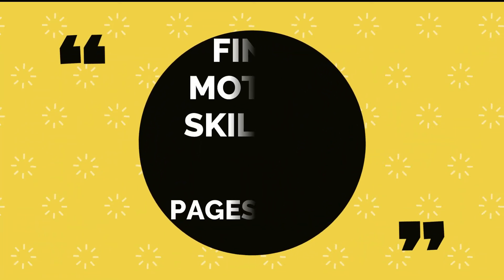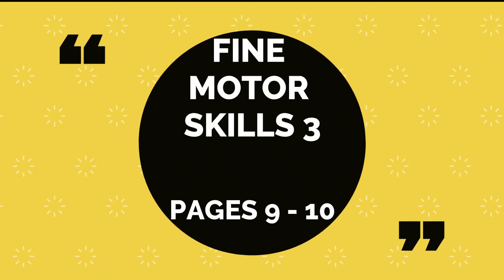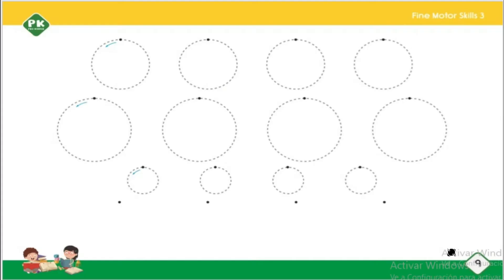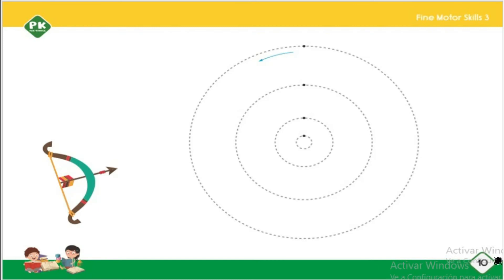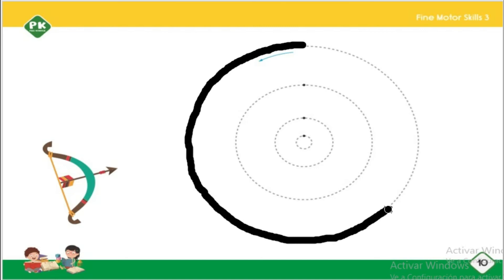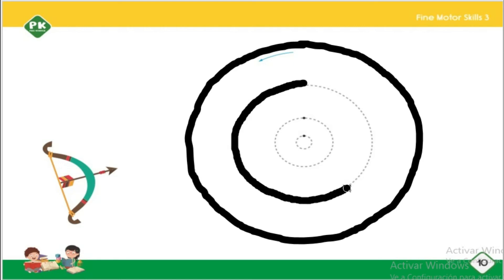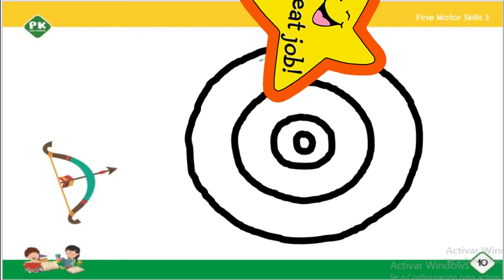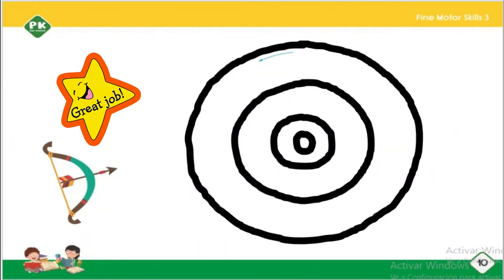FINE MOTOR SKILLS 3: Páginas 9 y 10. Miércoles 16 de septiembre.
Trazo de líneas circulares.